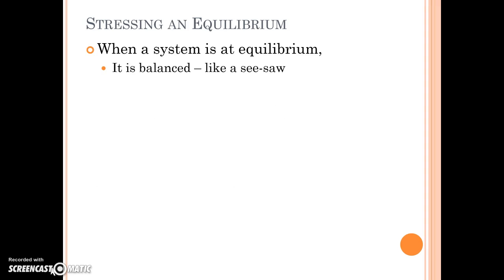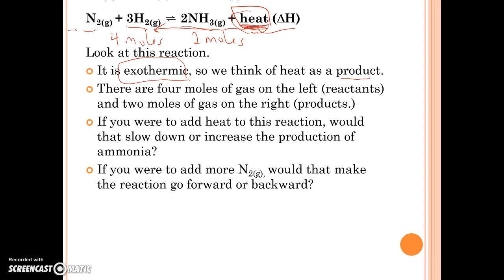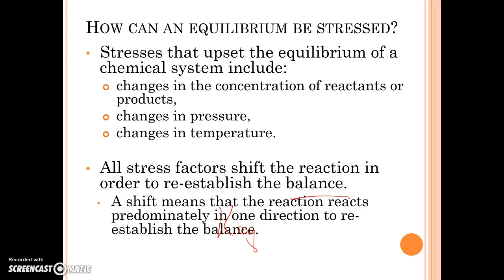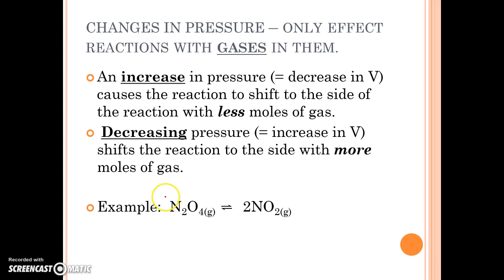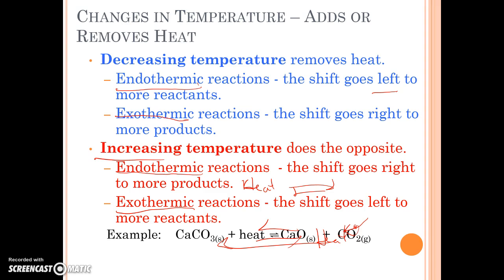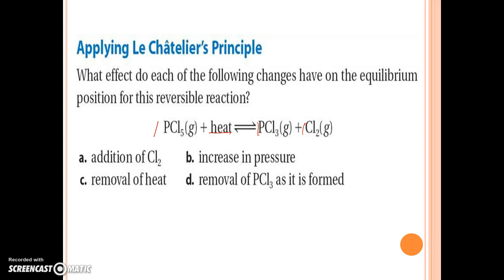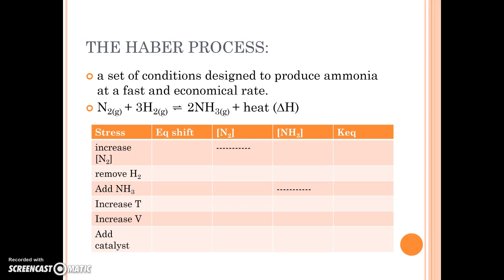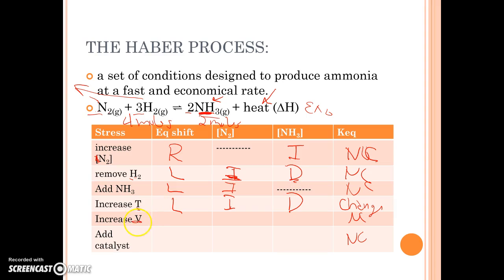Video 17.4 LeChatlier